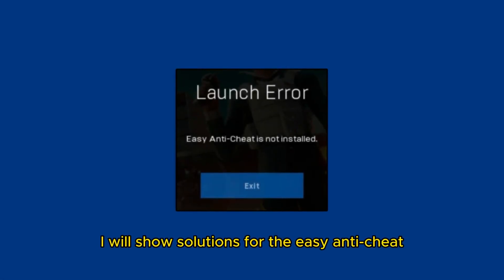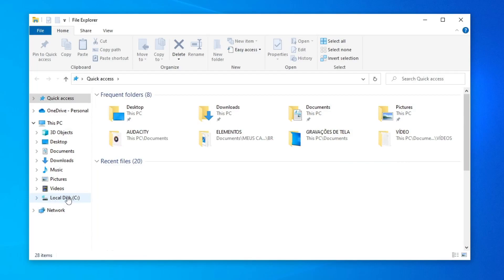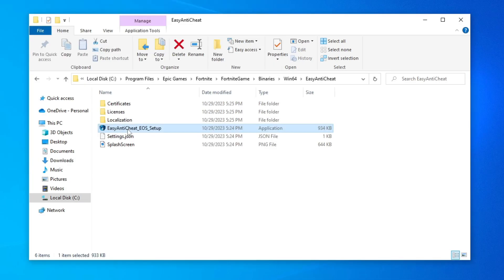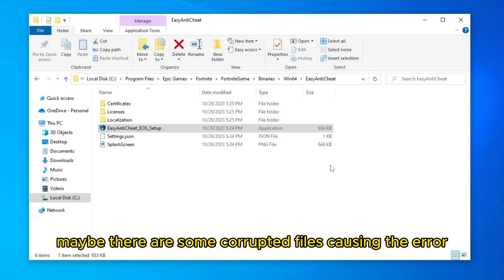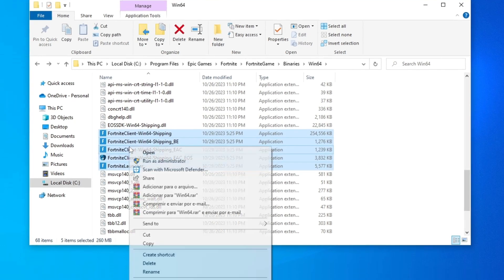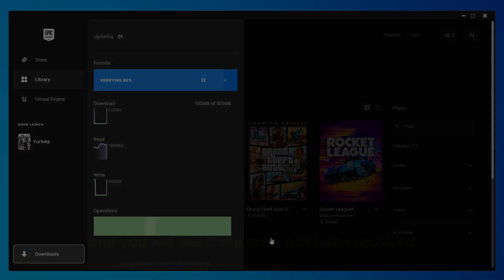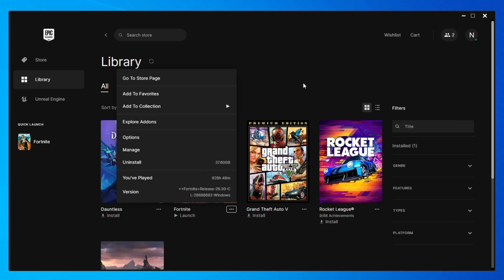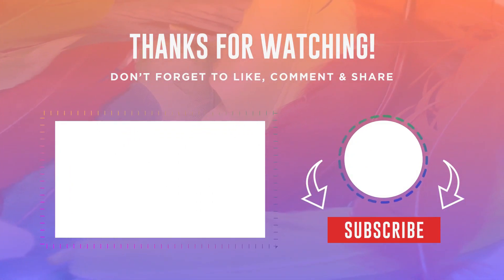How to fix Fortnite “Easy Anti Cheat Is Not Installed” Error (New Season)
► In this video I show solutions for the Easy Anti-cheat is not installed error for Fortnite. This solution fixes Fortnite Easy Anti-Cheat errors

0:00 Introduction
0:07 First Solution
1:00 Second Solution
1:46 Third Solution
2:19 End.